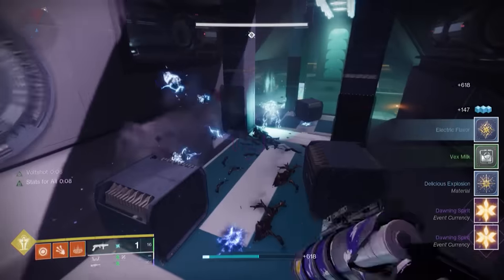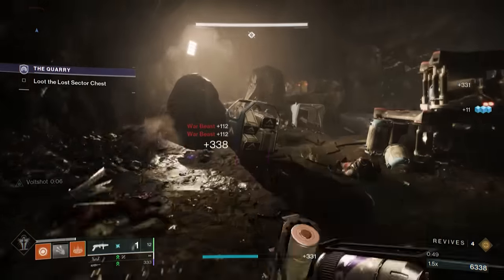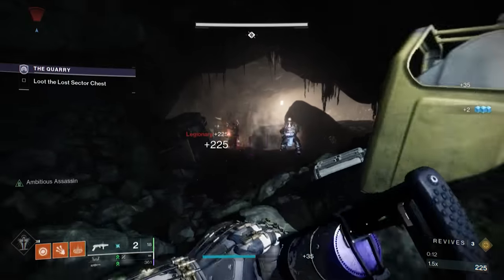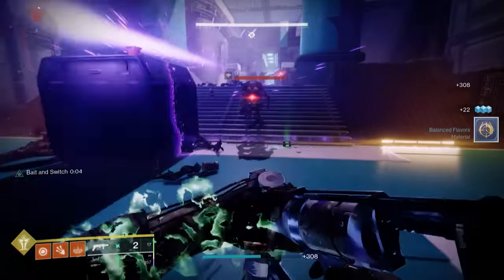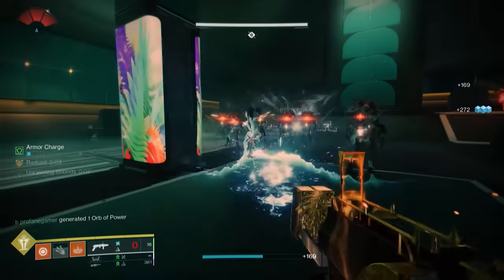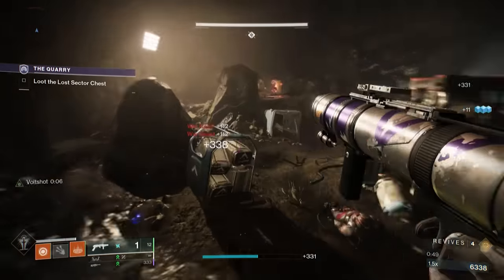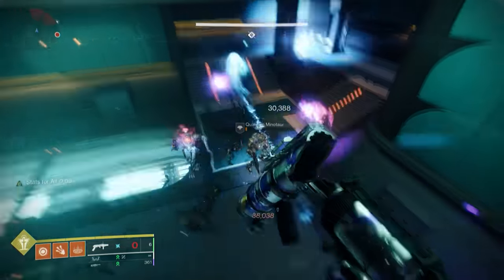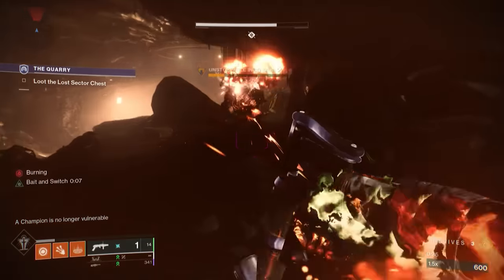GET THIS FREE GOD ROLL NOW! UNDERCURRENT Is The BEST WAVEFRAME GL Since Forbearance! | Destiny 2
There's a New Top Dawg Wave frame Grenade Launcher available in Destiny 2. In this video, we will review the God Roll Undercurrent Grenade Launcher and compare it to the Forbearance Wave Frame Grenade Launcher. Best PVE God Roll For Undercurrent. Undercurrent Grenade Launcher Review. Best New God Rolls. Free God Rolls. Best Free Weapons. Season of the Wish. Destiny 2 Lightfall.

🎮 HELPFUL LINKS 🎮

Profanendobscene

Profanendobscene